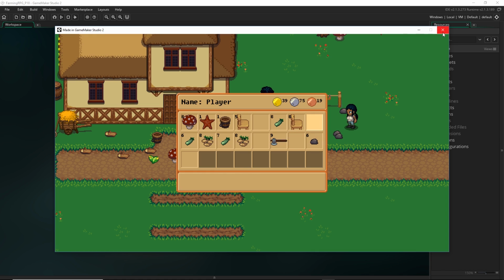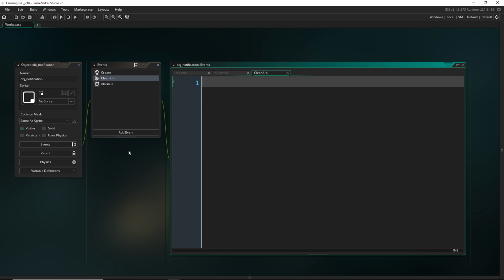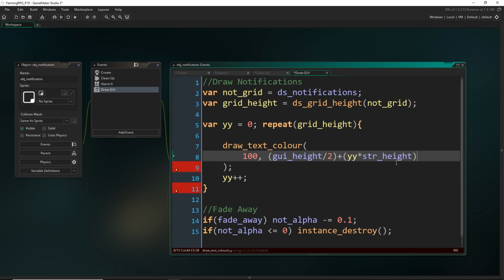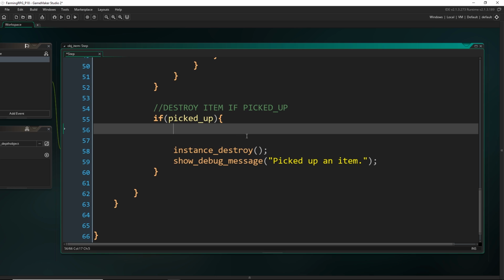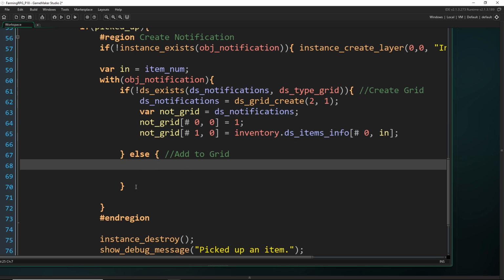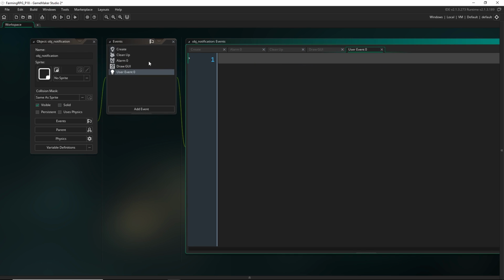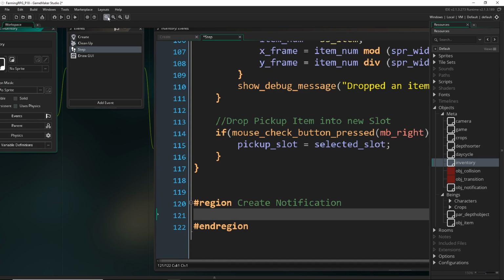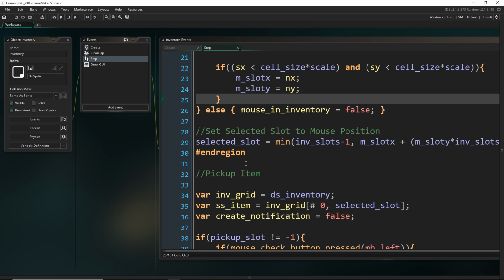Drop & Pickup Notifications | Farming RPG Tutorial: GMS2 [P18]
We set up "notifications" to alert the player when they have picked up or dropped an item. These notifications can stack as multiple items are picked up, and display multiple types of items at any one time.